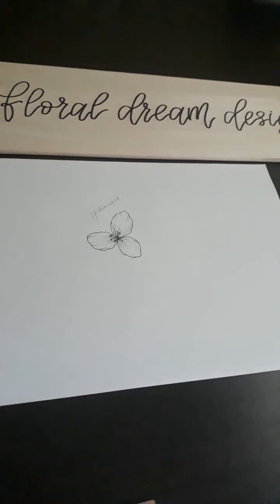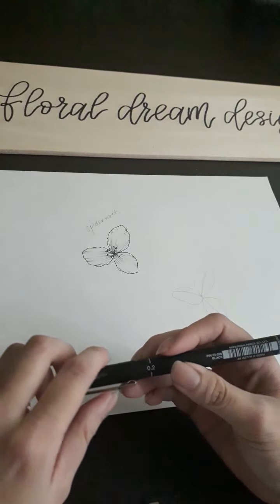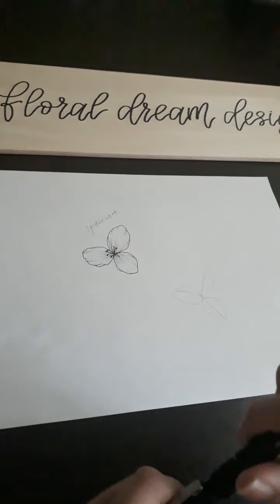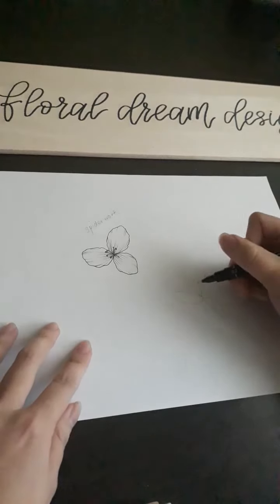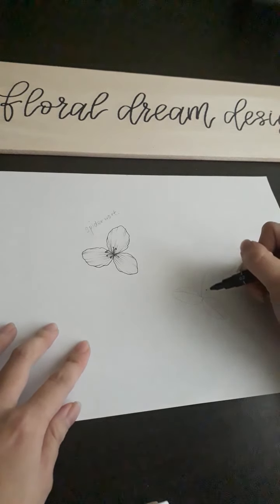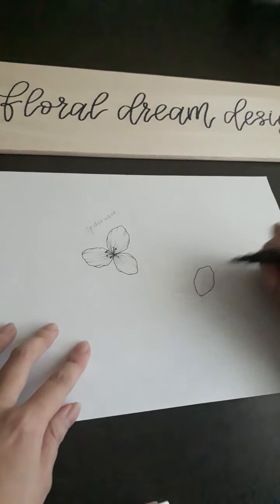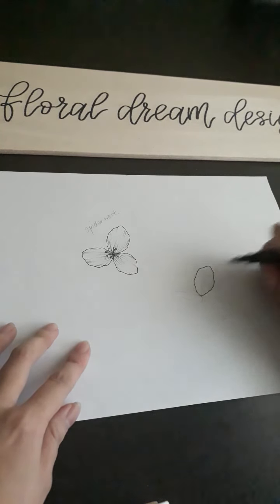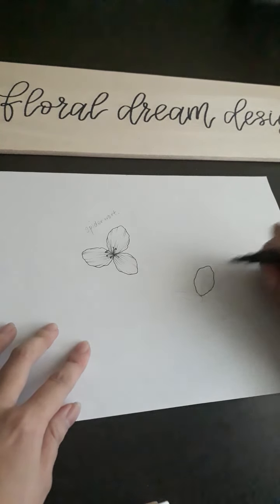Easy flower tutorial in 3min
In this video, I'll be sharing step-by-step how I draw a spiderwort flower in 3min.

If you enjoyed this tutorial, you may want to check out my drawing account @floraldreamdesigns_ink on instagram.